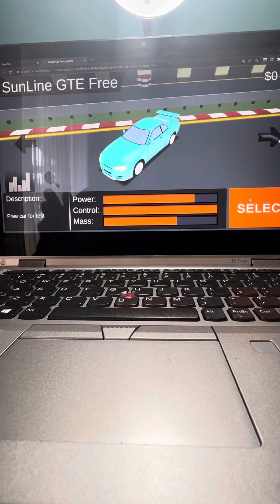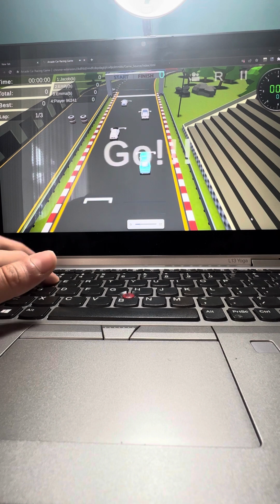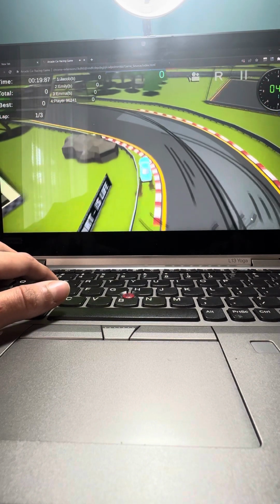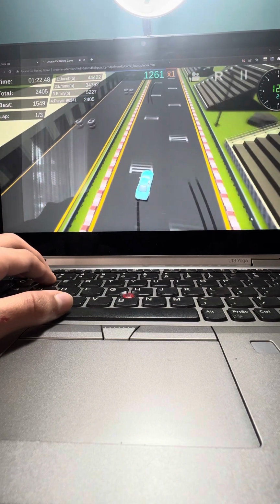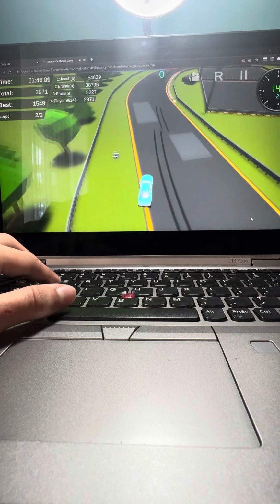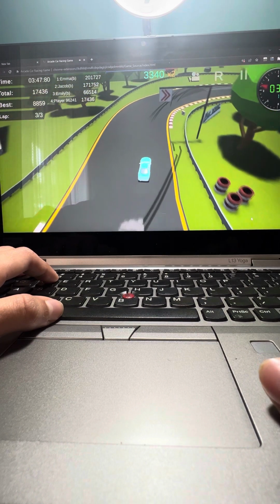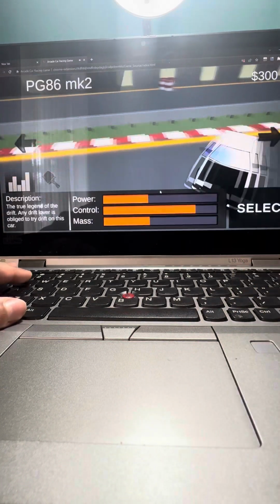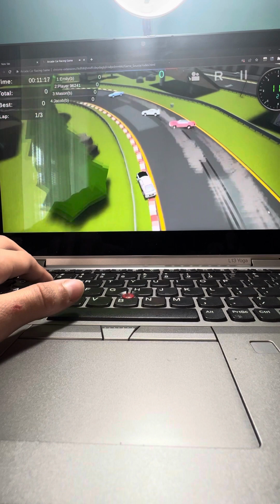ARCADE RACING GAME LETS GO